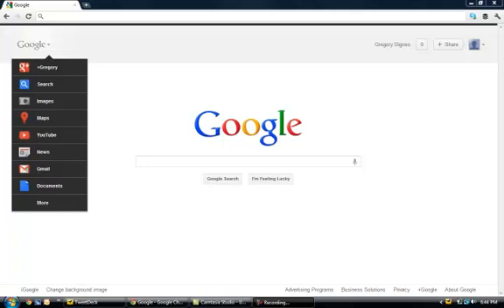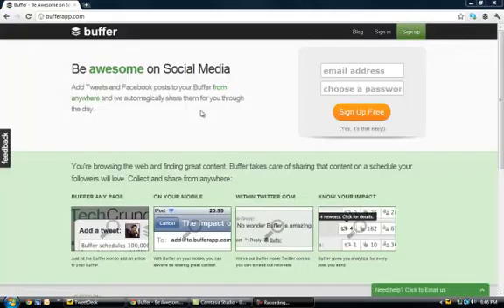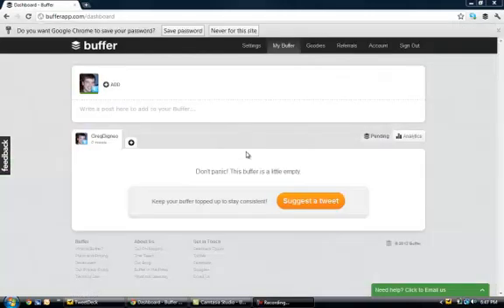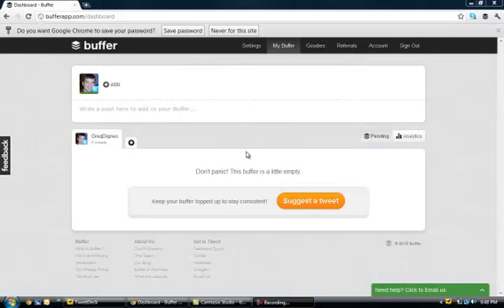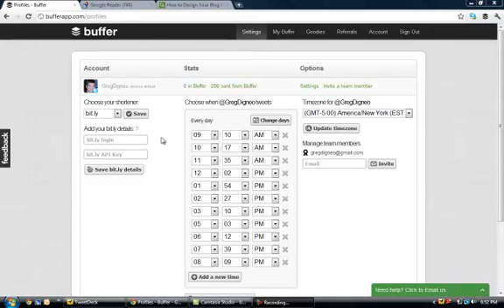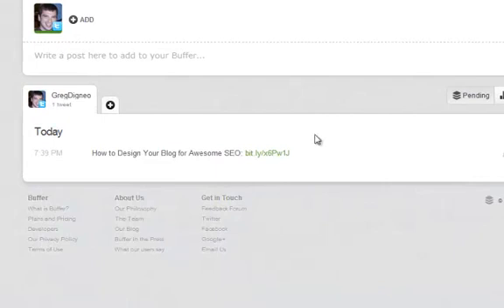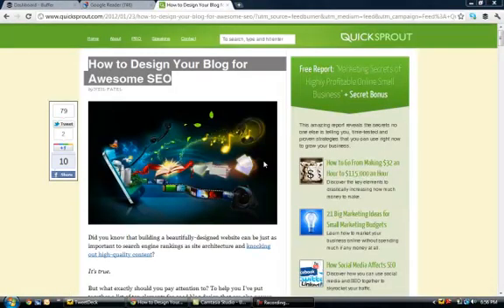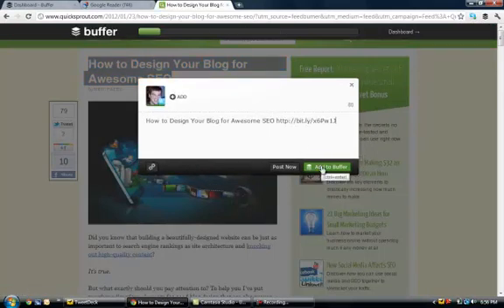Bufferapp Tutorial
This shows how to use Bufferapp